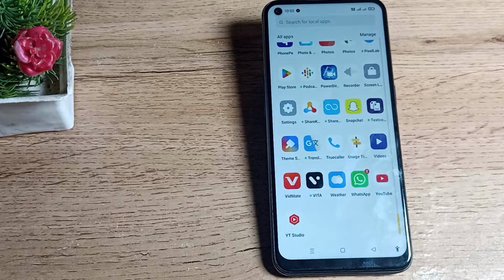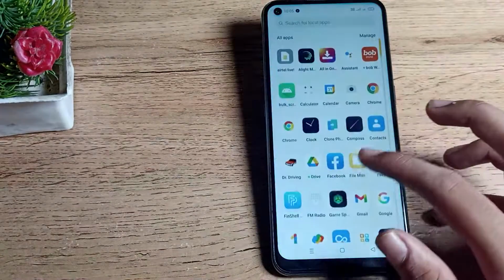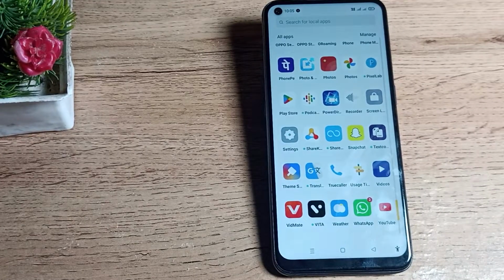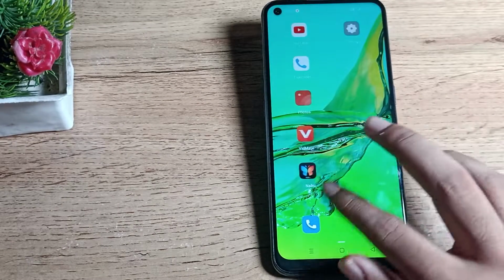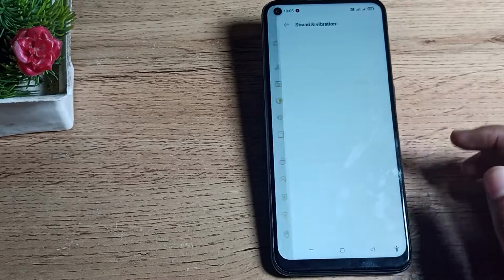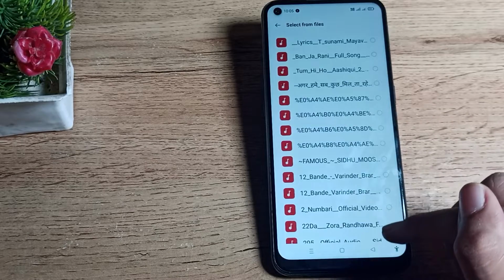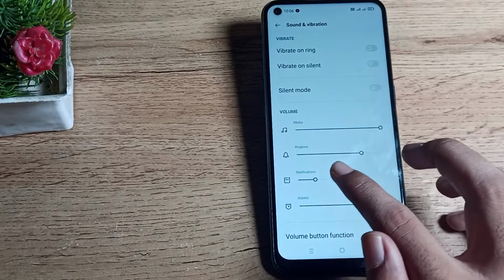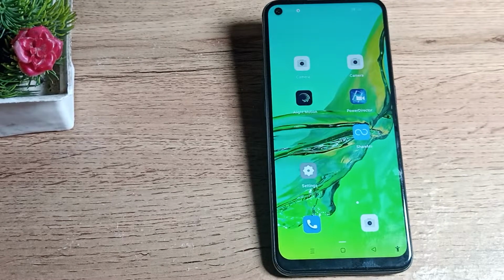How to Turn off Notification Ringtone in oppo F21 pro phone, off notification ringtone